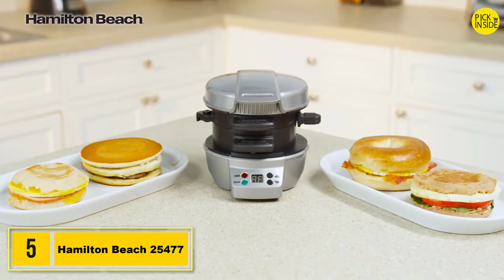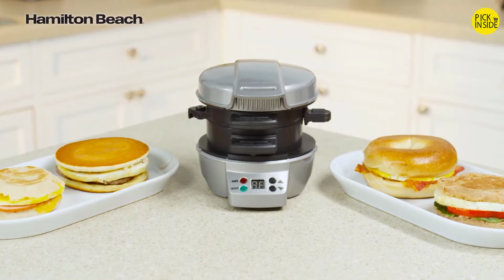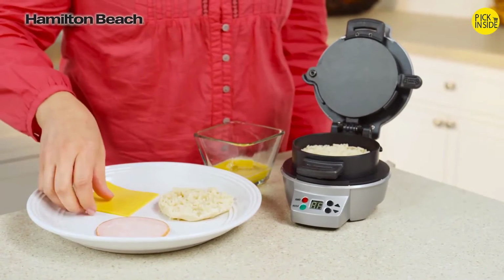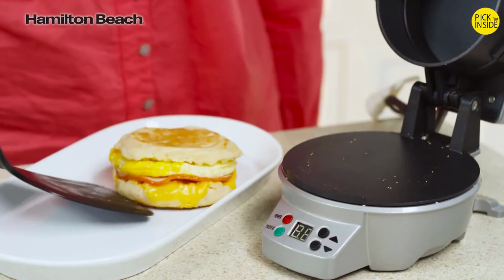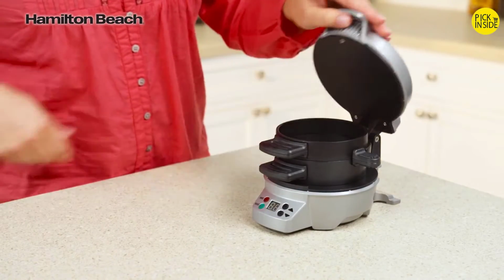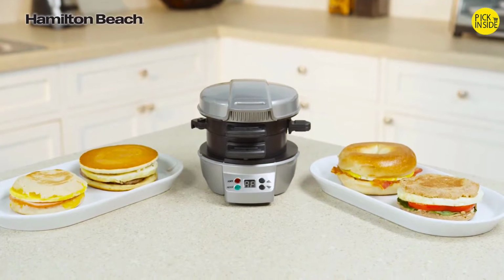Best Sandwich Presses 2023 | Top 5 Best Panini Press Sandwich Makers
Are you looking for the Best Sandwich Presses on Amazon? These are some of the top 5 Best Sandwich Presses we found so far:

▶️ 5. Hamilton Beach 25477

▶️ 4. Cuisinart WM-SW2N

▶️ 3. Proctor Silex 25408Y

▶️ 2. Hamilton Beach 25460A

▶️ 1. Chefman RJ02-180